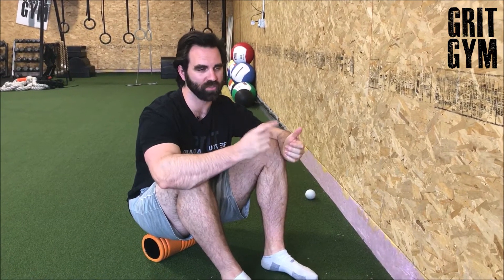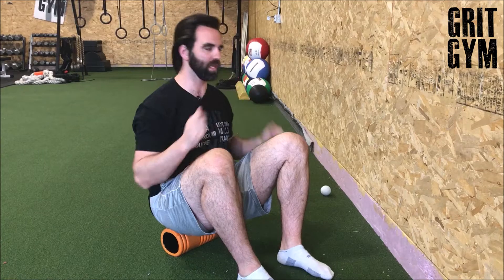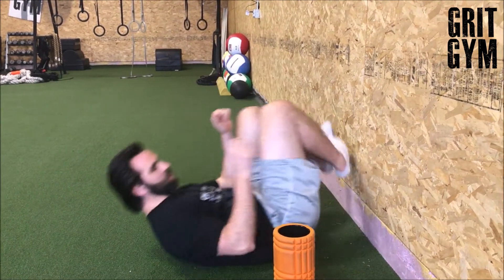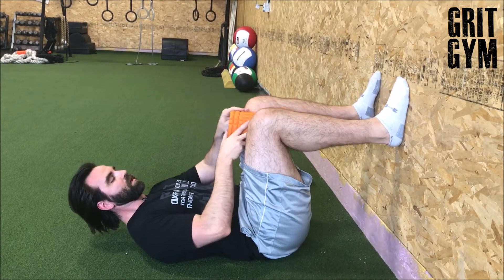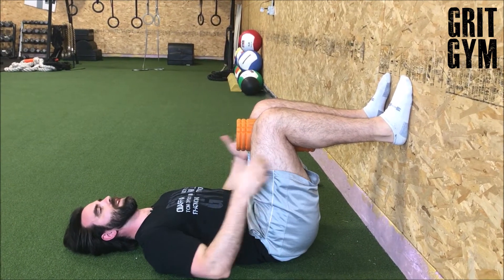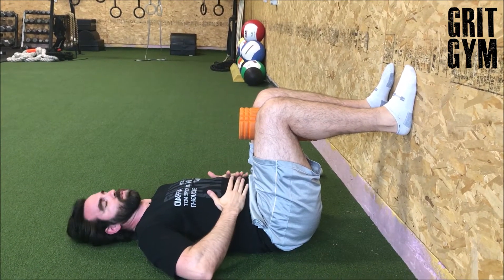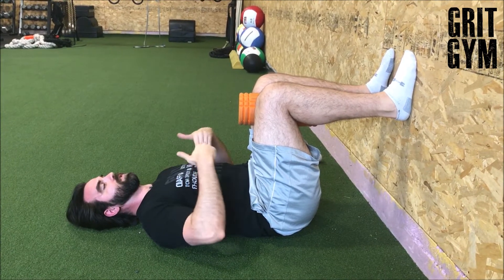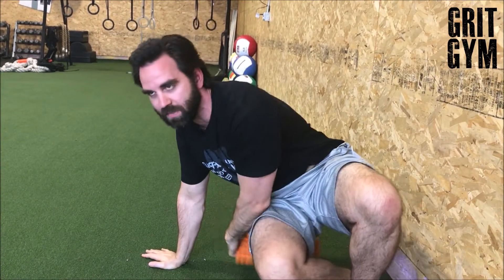Back Pain Fix